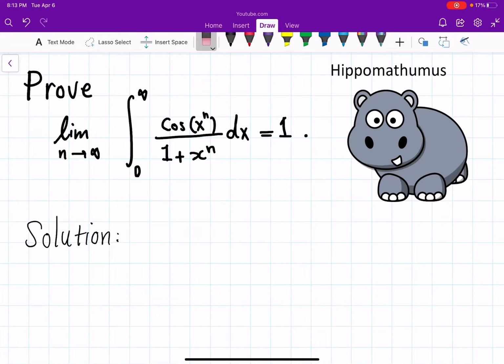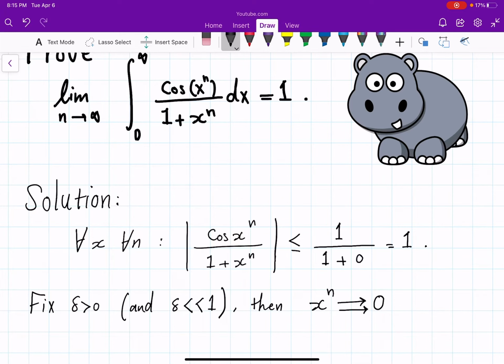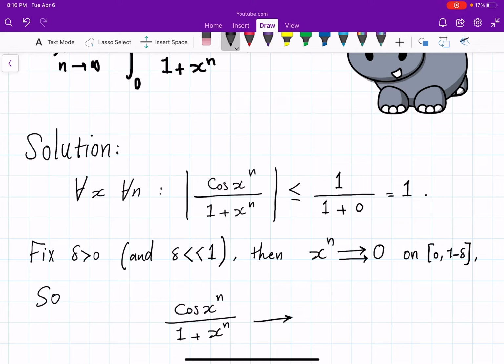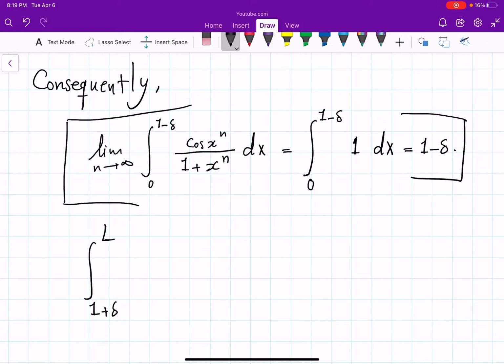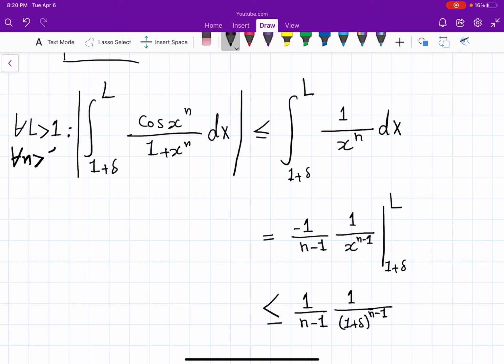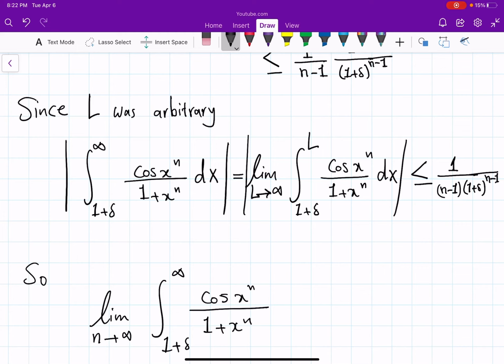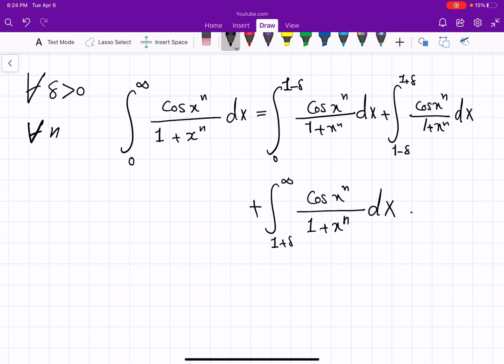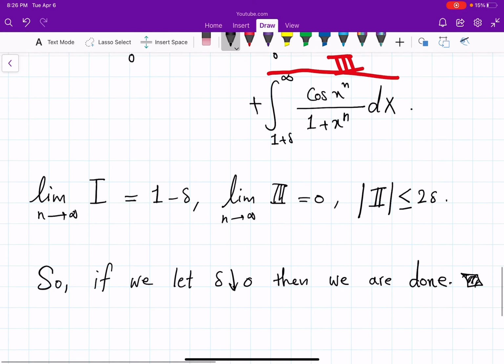Improper integrals of a sequence of functions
To estimate the integral we must break the analysis into three parts. The limit does not always go inside integral for improper integrals even if  the sequence converges uniformly. So, we have to do some other estimates.